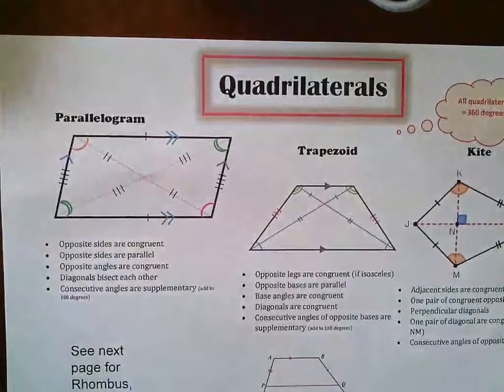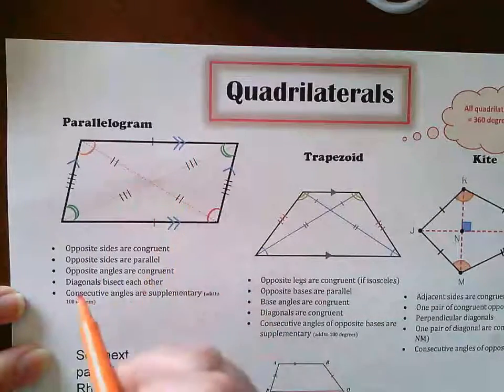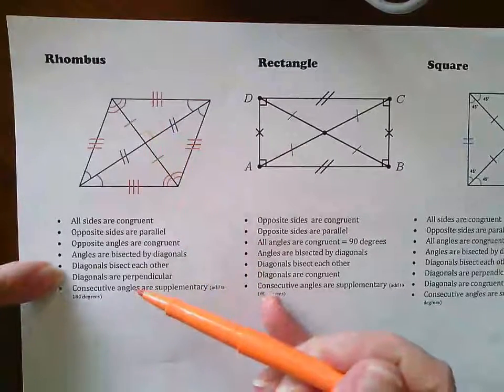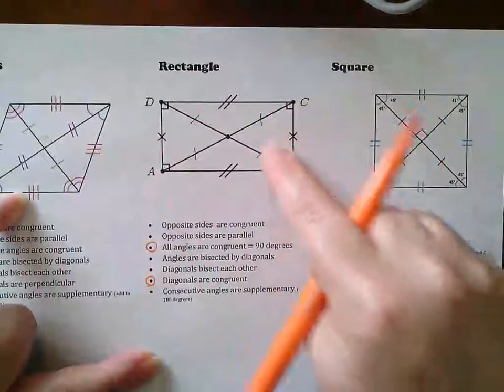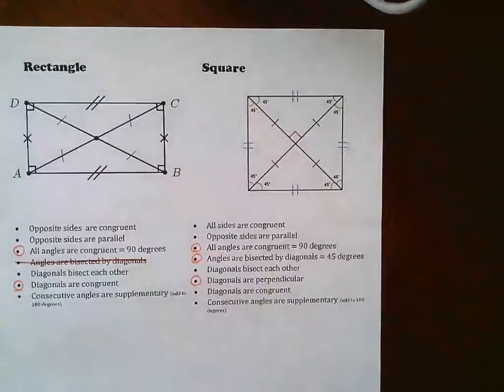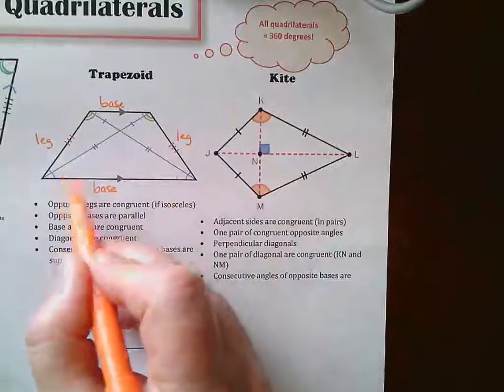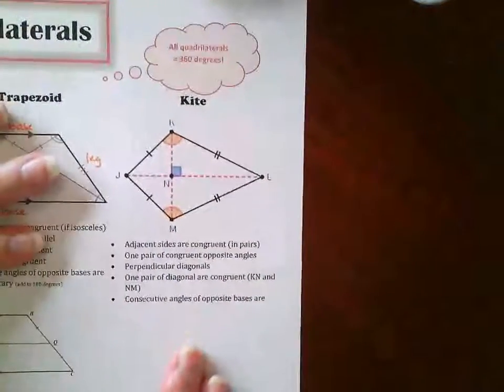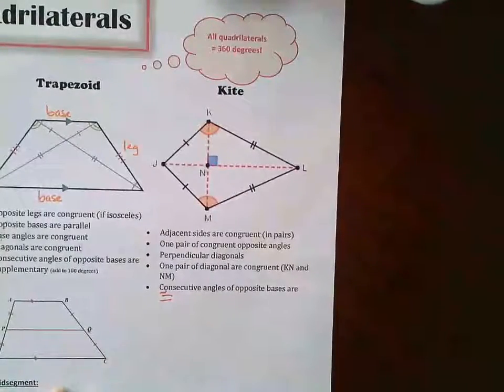GEO 7 Overview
Quadrilateral Overview